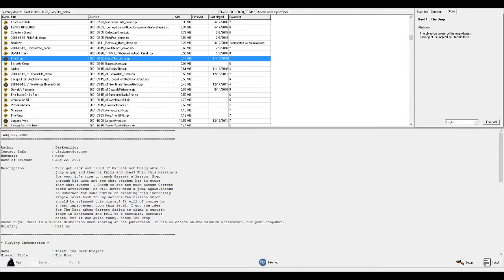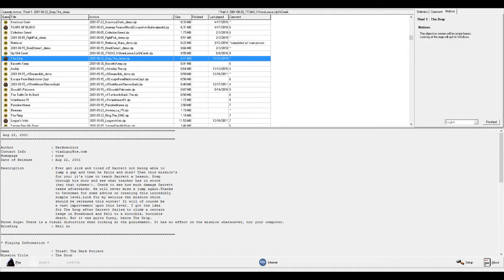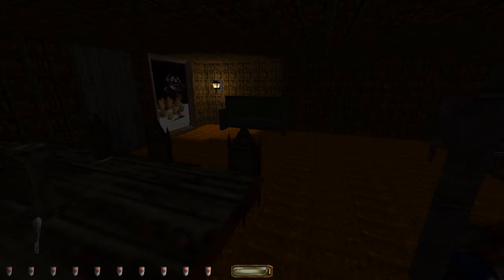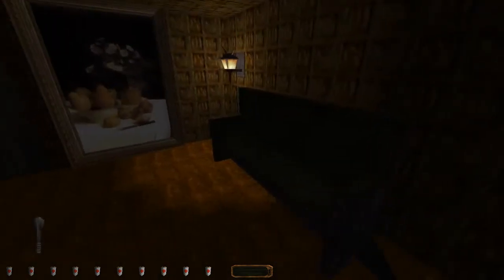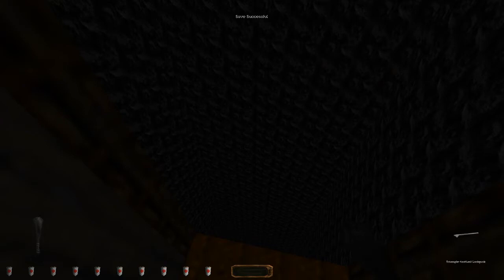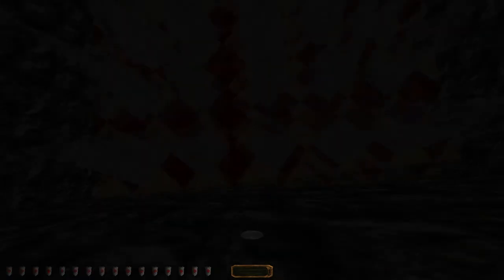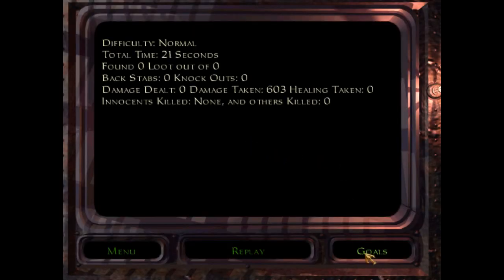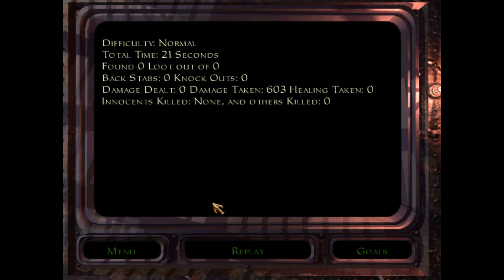Thief FM: The Drop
As always, click 0:16 to skip intro.